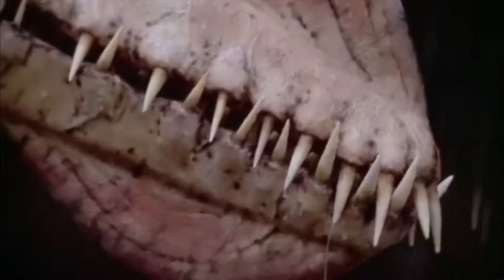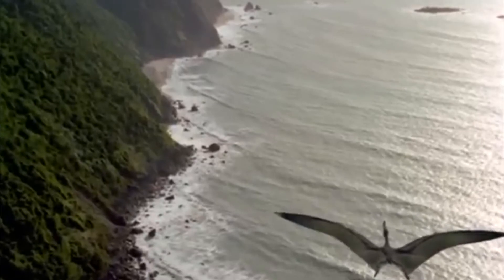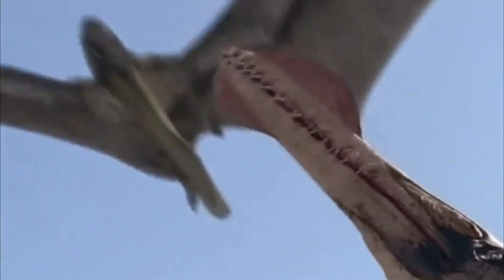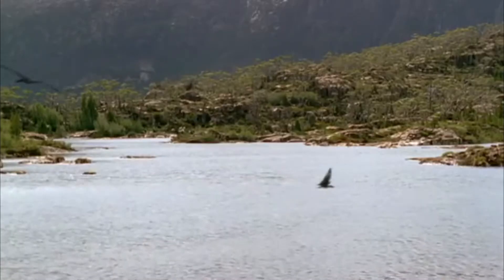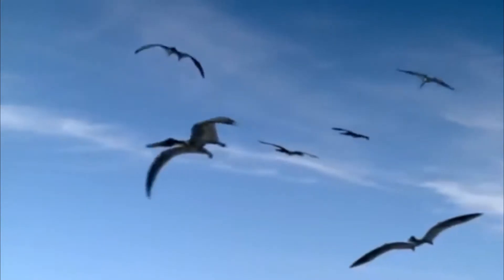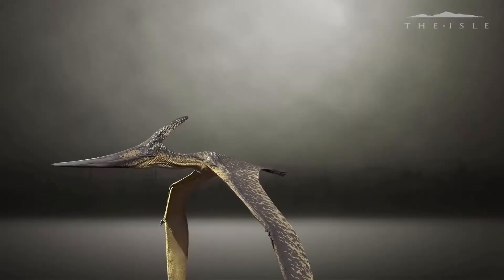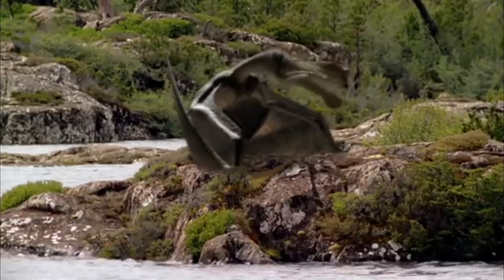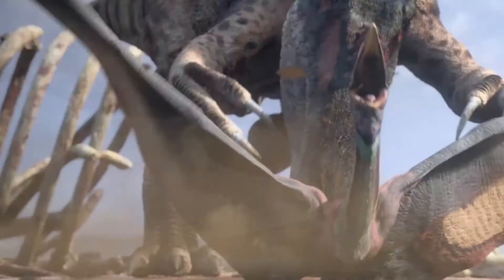Cearadactylus Bio From The Jurassic Park Novel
Cearadactylus is a genus of large pterodactyloid pterosaur from the Romualdo Formation of Brazil, South America. Fossil remains of Cearadactylus dated back to the Albian stage of the Early Cretaceous period, about 112 million years ago. The only known species is C. atrox, described and named in 1985 by Giuseppe Leonardi and Guido Borgomanero. The name refers to the Brazilian state Ceará and combines this with Greek daktylos, "finger", a reference to the wing finger of pterosaurs. The Latin atrox means "frightful", a reference to the fearsome dentition of the species.